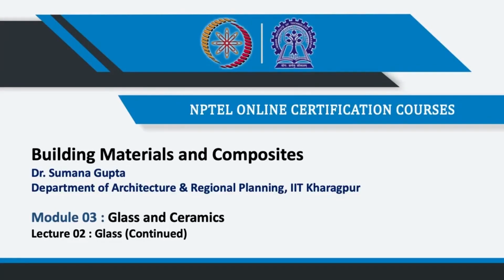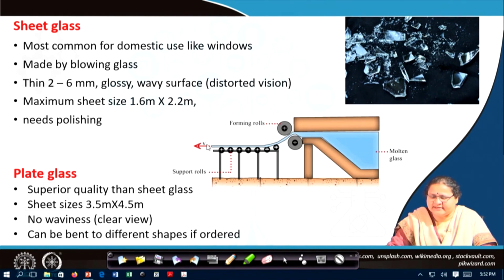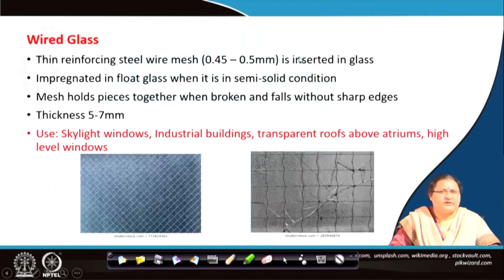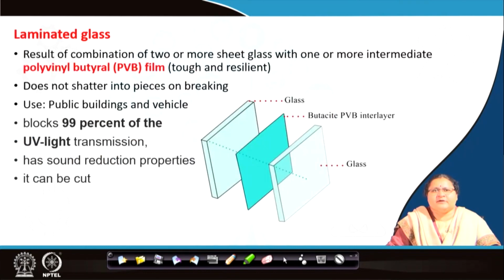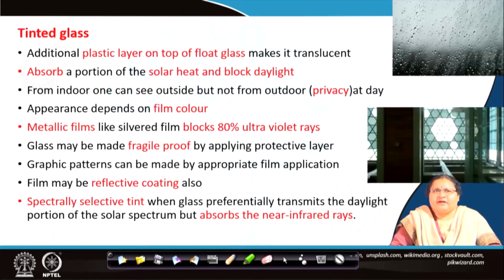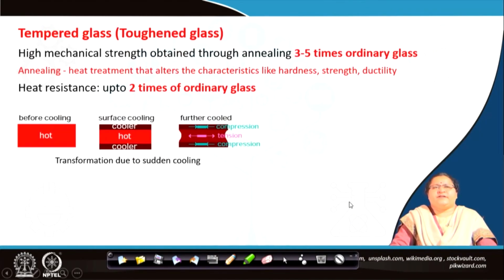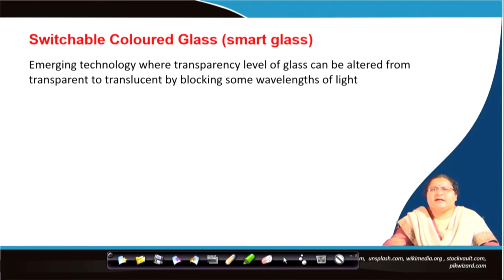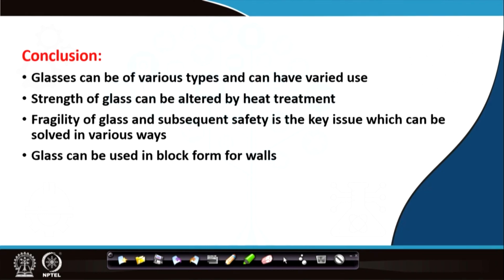Lecture 12: Glass (continued)